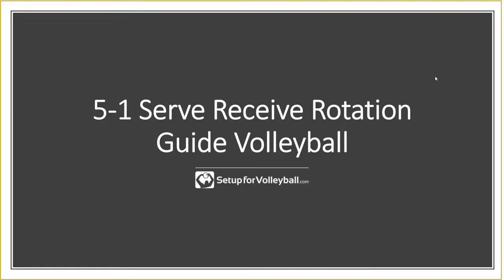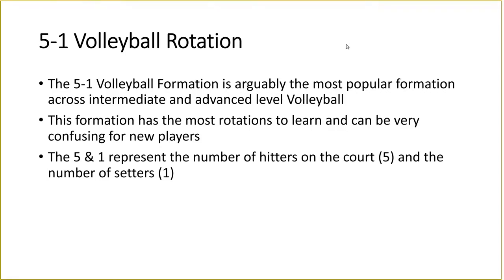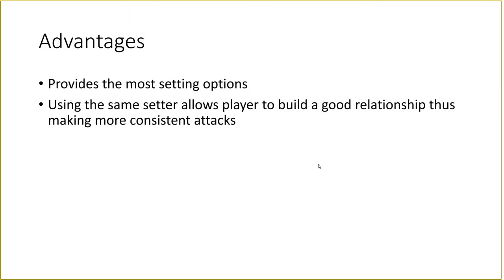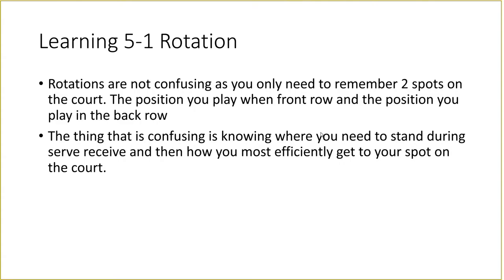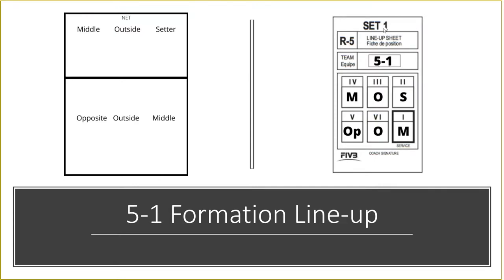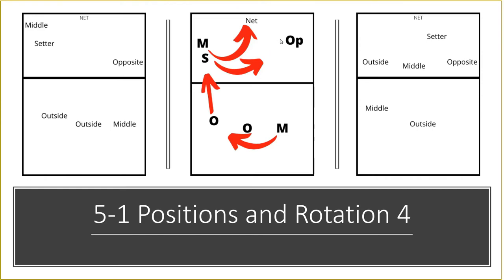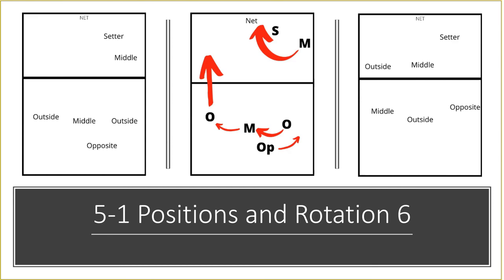5-1 Volleyball Rotations (Serve Receive)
Hello,

In this video I try and shed some light and what can be the most confusing rotations in Volleyball.
The 5-1 formation has 6 rotations unlike all the others which have 3.
Hopefully by showing you the line-up, the stacks, the rotations and then the final positions you can get to grips with this formations with ease.
As mentioned in the video if you want the PDF download copy the below link into your favourite browser and scroll to the bottom of the page.

When you the 5-1 formation large at the bottom, click on that hyperlink to instantly download a zip file with a pdf cheat sheet of the rotations.

You can then take these to your next practice sessions to finally nail these rotations

If you are the sort of person that takes in Information better when reading rather than watching.